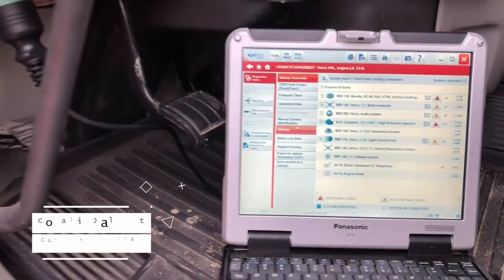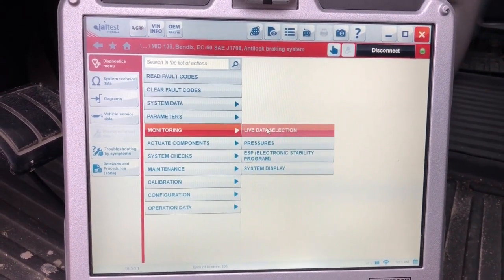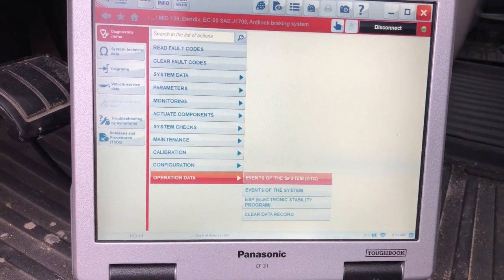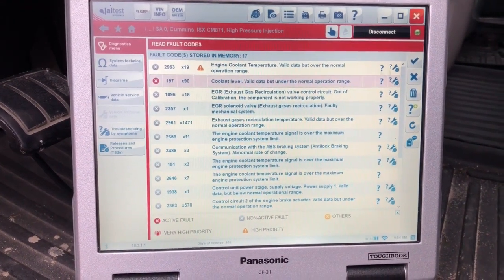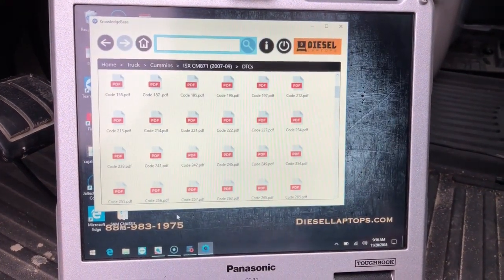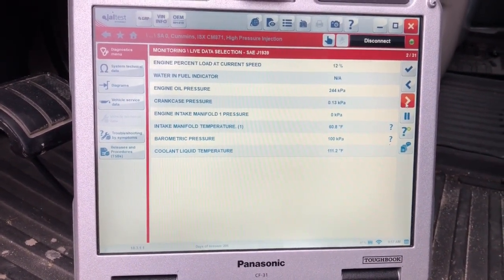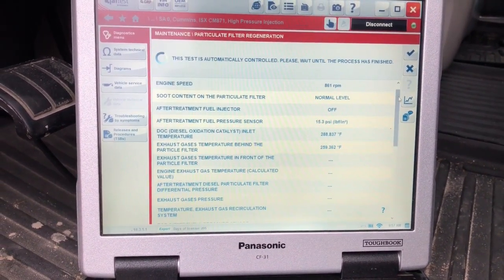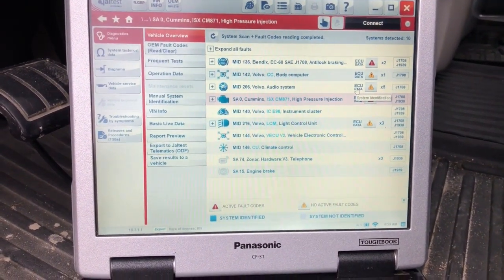Diesel Laptops Testing Cojali Jaltest Truck on Volvo with Cummins CM871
We walk through the various ECUs on a Volvo truck and show off the functionality of the software on the ABS and engine side, including performing a Cummins DPF Regen. We also show you the Diesel Laptops exclusive repair information software that you get with Diesel Laptops.